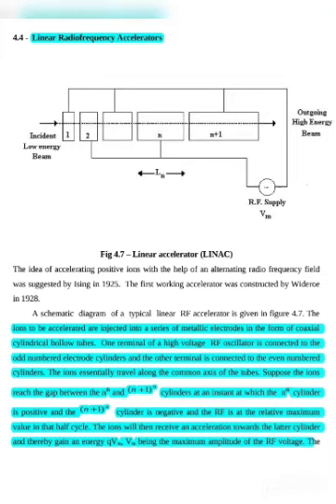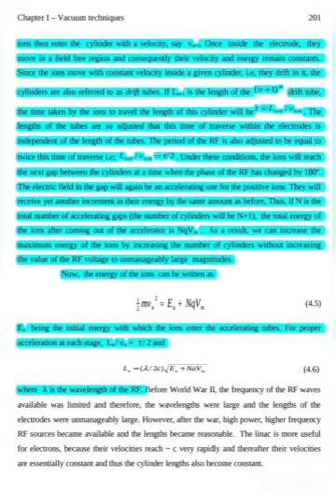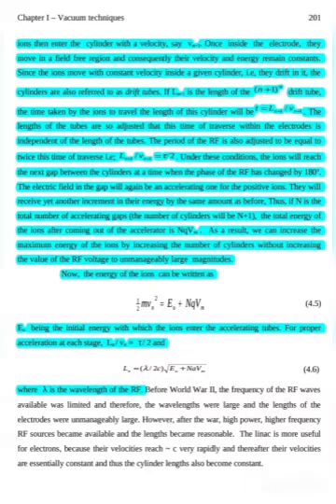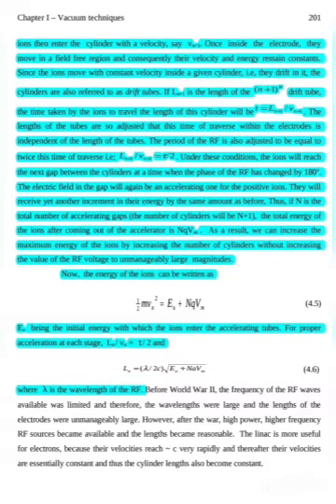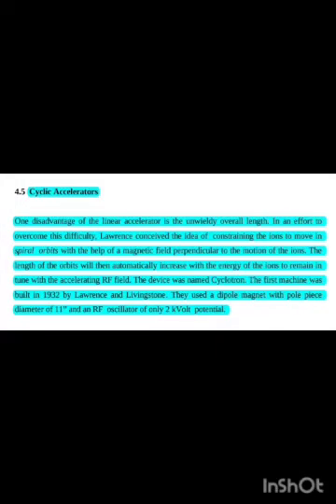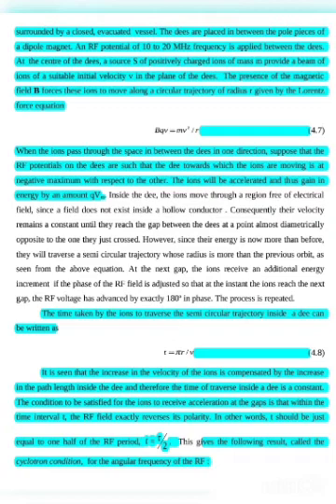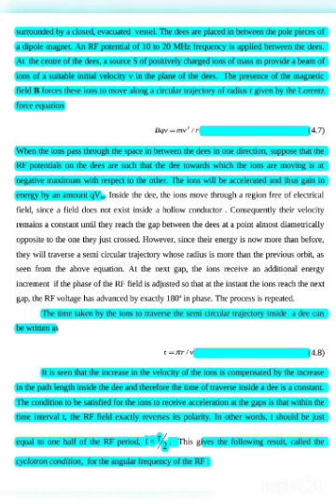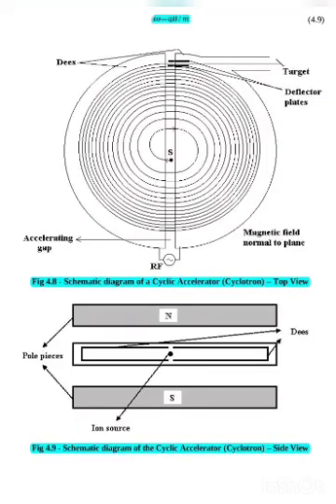Linear Radiofrequency Accelerator And Cyclic Accelerators